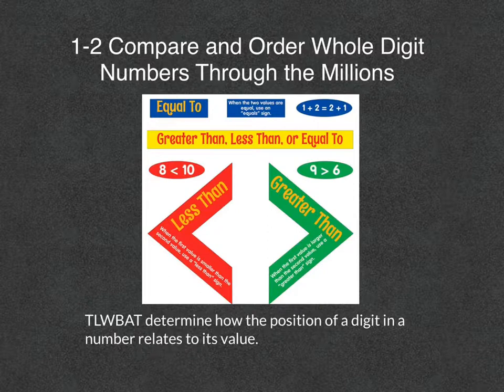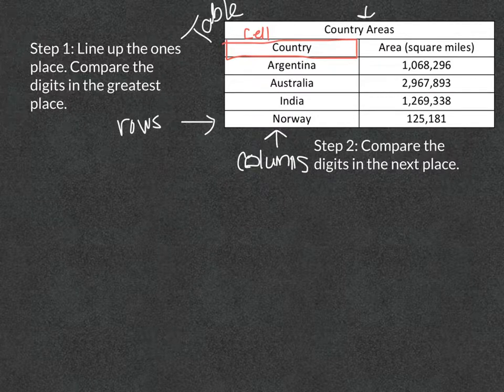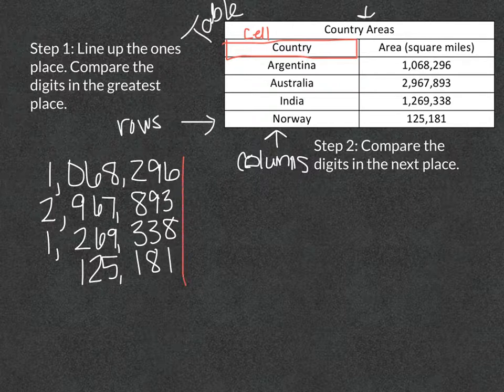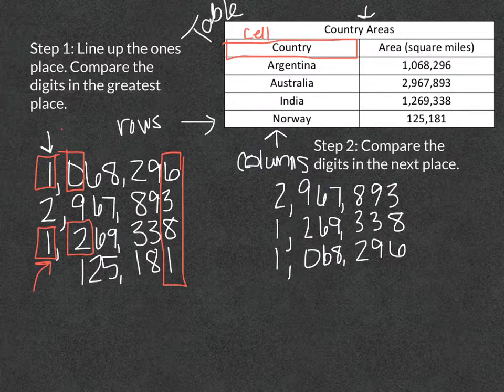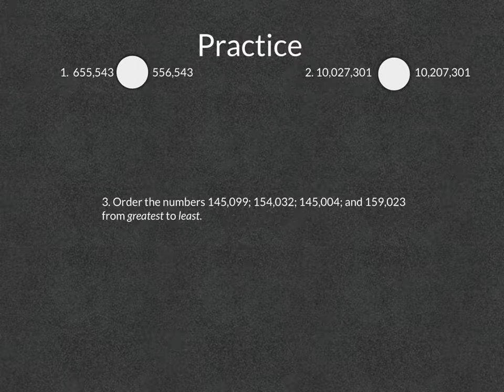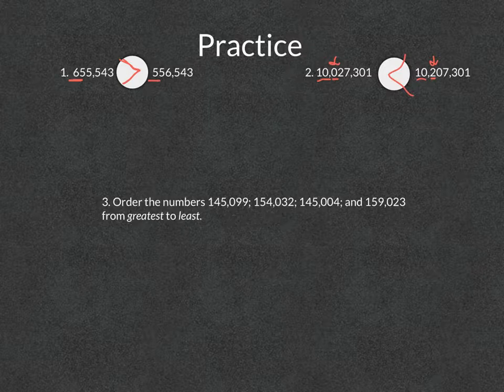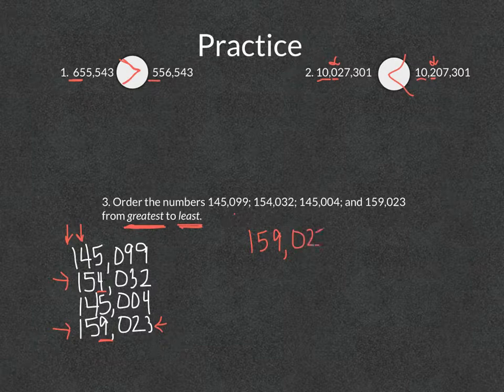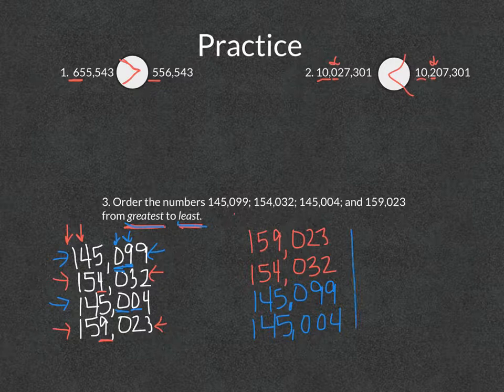1-2 Compare and Order Whole Digit Numbers Through the Millions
Level 4-This project was created with Explain Everything™ Interactive Whiteboard for iPad.